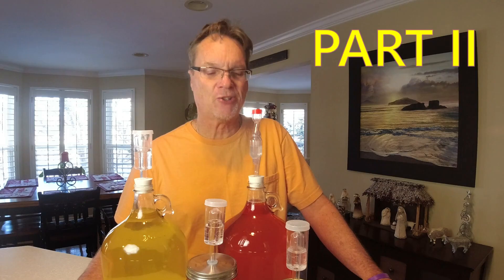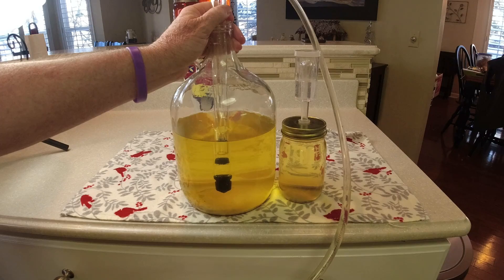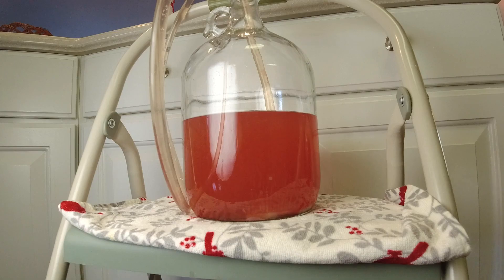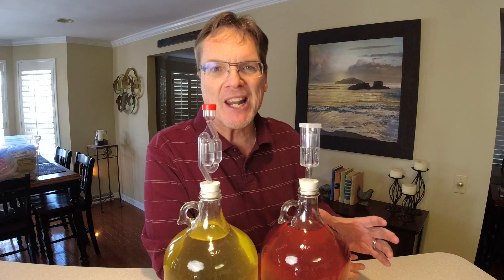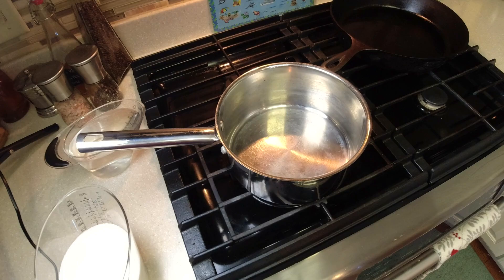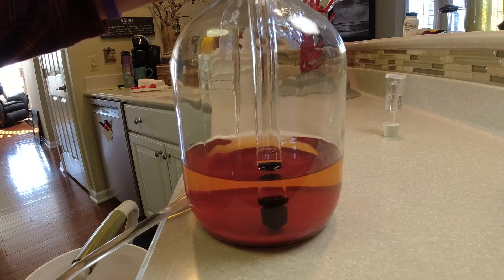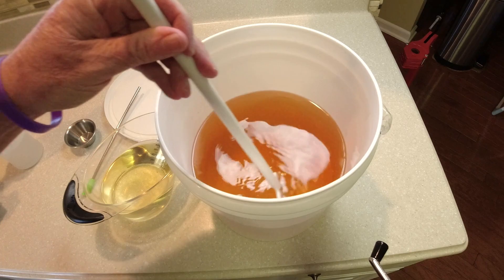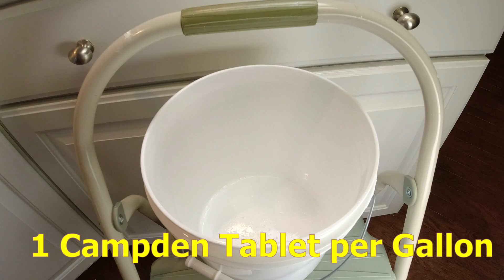How to Make Wine from Fruit - Pineapple Wine - Small Batch Wine Part II - Finishing and Bottling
This is how you make wine from fruit. This Part II is about finishing Back Sweetening and bottling of the Plum and Pineapple Wine in Part I.This video concentrates on the making of wine directly from fresh picked fruit or frozen fruit in a 1 Gallon batch. It is relatively simple once you know the equipment you need and the necessary ingredients and the process of turning fruit into wine.

It is a great hobby and if you like wine, you can not beat homemade wine that you have made. Once you get the equipment and ingredients you can make wine from .50 cents per bottle to 3.00 dollars per bottle which is cheap.

HOWTODONERIGHT AND
ALONGFORTHEJOURNEY

But it's really not about the savings, its about the taste. Literally this recipe is the best Fruit Wine I ever have tasted and have been told by others that as well.

Ingredients When Bottling Wine and Filtering
Bentonite (Helps Filter particles out of wine for clarity
Potassium Sorbate (Used if Back-sweetening wine) Stabalizes wine when sweetening

WINE SUPPLIES LISTED BELOW

16 OUNCES
32 Ounces
CLEAR GLASS BOTTLES
WINE CORKER
WINE BOTTLE DRY RACK
#8 WINE CORKS
#9 WINE CORKS
RED STAR WINE YEAST
WINE TANNIN
YEAST NUTRIENT
CAMPDEN TABLETS
STABILIZER OR POTASSIUM SORBATE
ACID BLEND
 Larger Size
PECTIC ENZYME
 Larger Size
2 GALLON FERMENTING BUCKET FOR 1 GALLON BATCH
6.5 GALLON FERMENTING BUCKET FOR 5 GALLON BATCHES
1 GALLON CARBOY WITH AIRLOCK
3 GALLON CARBOY
5 GALLON CARBOY WITH AIRLOCK
AIRLOCK
BOTTLE FILLER
RACKING CANE
HYDROMETER
BENTONITE
MESH BAGS
SQUIRT BOTTLES
QUART SIZE JAR WITH LIDS
WINE TAGS
WINE CAPSULES
WINE PADDLES
WINE BOTTLE SCRUB BRUSH
CARBOY BRUSH
CARBOY HANDLES
WINE BOTTLING FILLER TIP
1 GALLON STARTER  WINE KIT
5 GALLON STARTER  WINE KIT